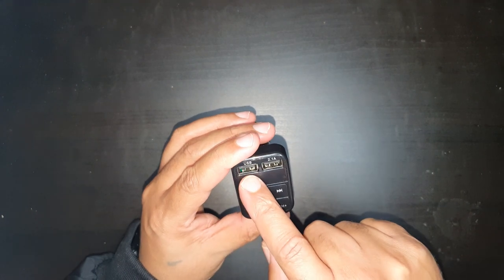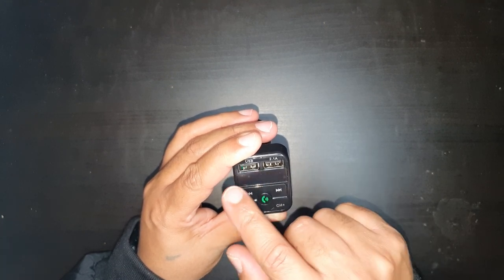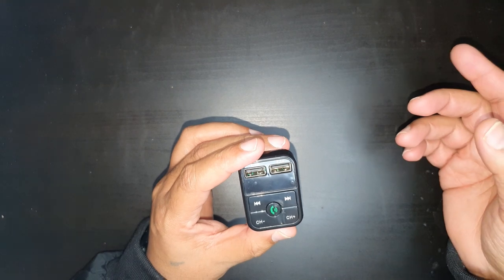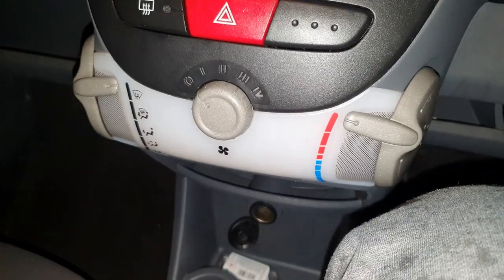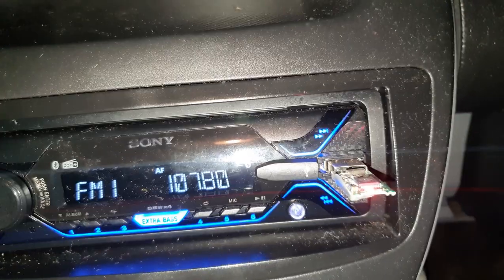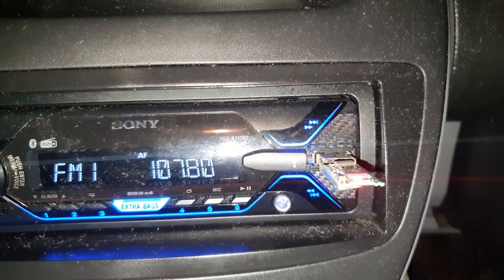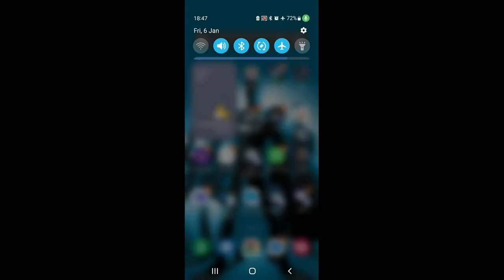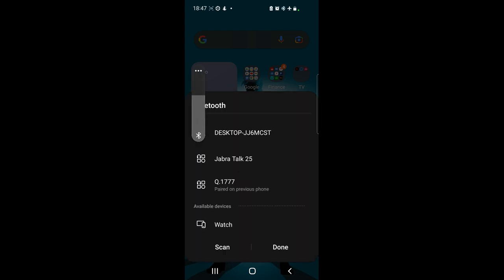B2 Handsfree MP3 player FM Transmitter Bluetooth USB charger cigarette lighter